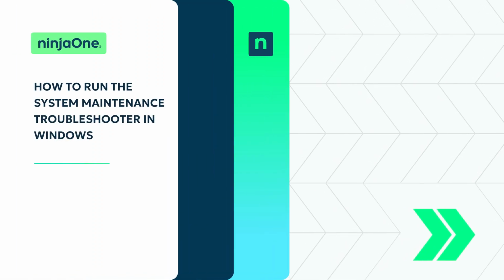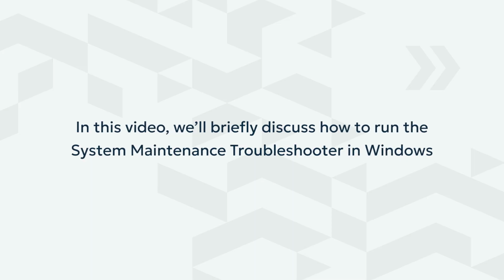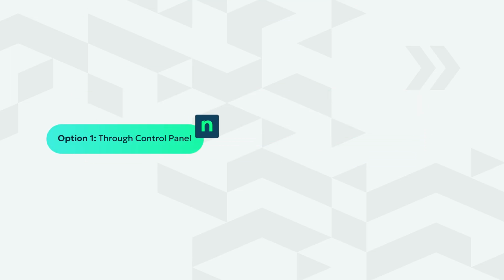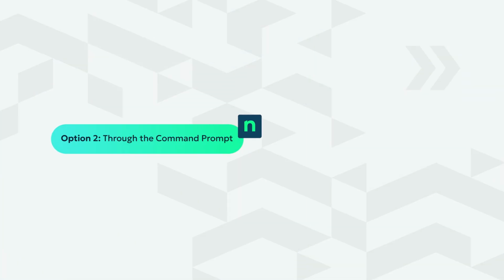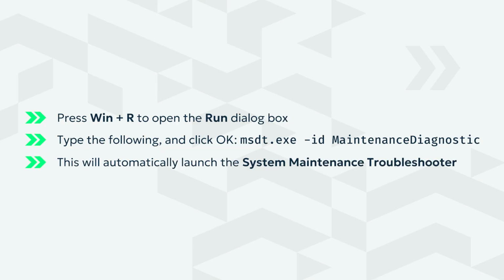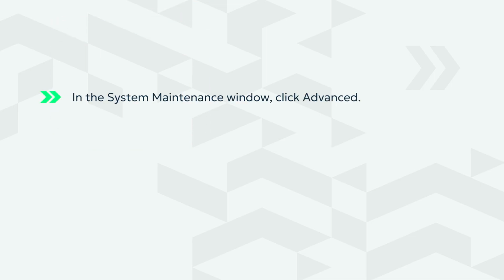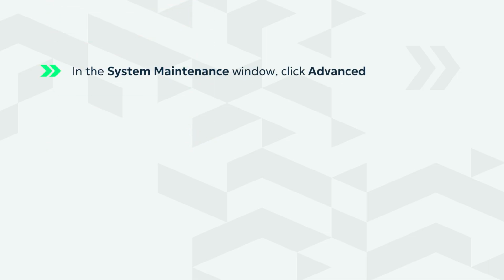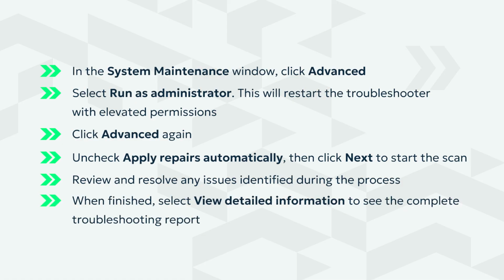How to Run the System Maintenance Troubleshooter in Windows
Not sure what’s causing a Windows issue? Learning to use the built-in System Troubleshooter can save you time and frustration. It helps diagnose and fix common problems without needing deep technical knowledge. Knowing how to run it puts quick, reliable fixes right at your fingertips. This video shows you how to locate the System Maintenance Troubleshooter and run scans.

Read the full blog on How to Run the System Maintenance Troubleshooter in Windows

Chapters:
00:00 Introduction
00:34 How to Open the System Maintenance Troubleshooter
01:26 How to Run the System Maintenance Troubleshooter
02:40 Conclusion